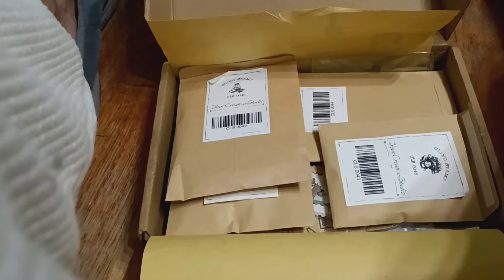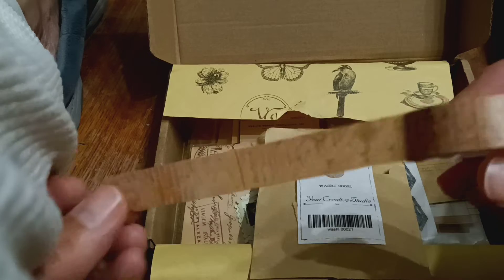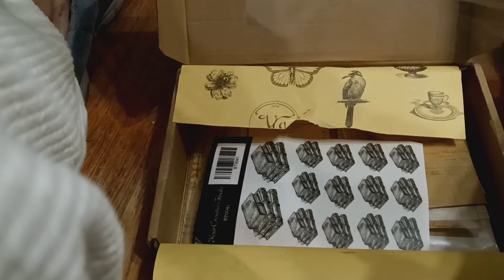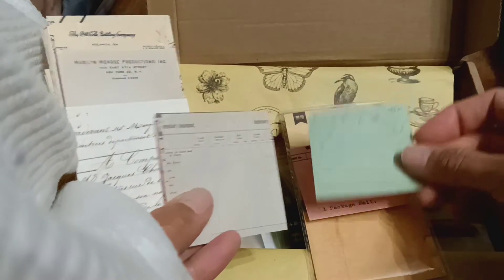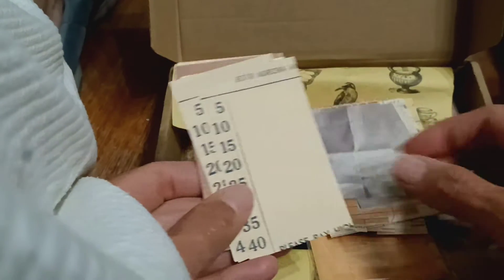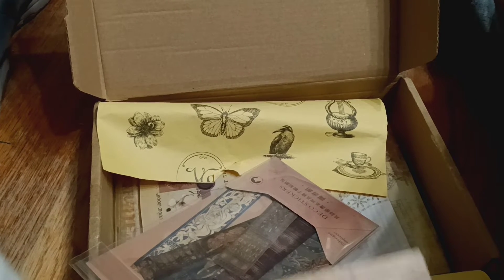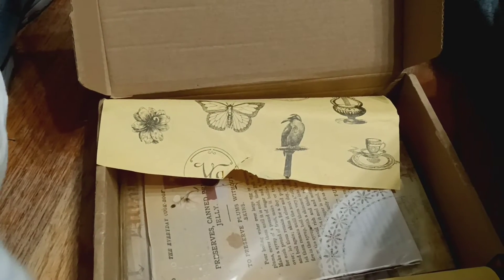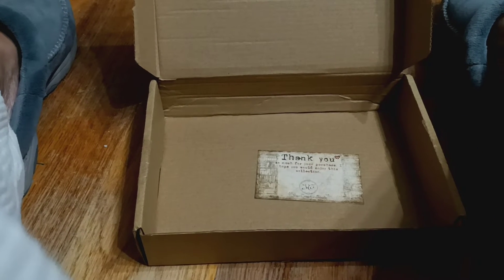Unboxing Your Creative Studio September 2022 Collection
I'm so happy you can be here.  This is a tiny haul I made from Your Creative Studio, but brings a lot of goodies inside.  Check it out.  Thank you all so much for watching.

Have a safe and blessed day ☺️🌼💗

Here's the link of the video I saw and the link to the shop is on it.